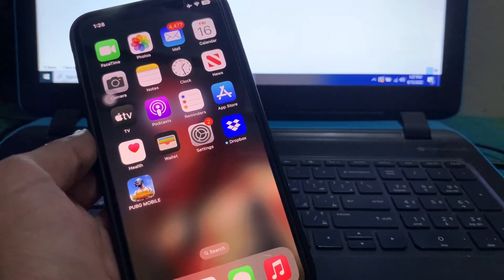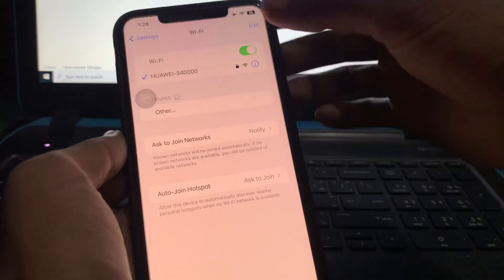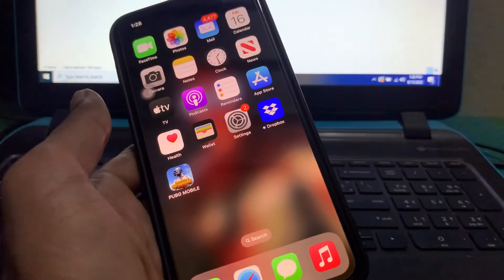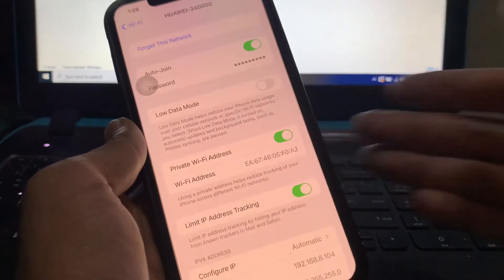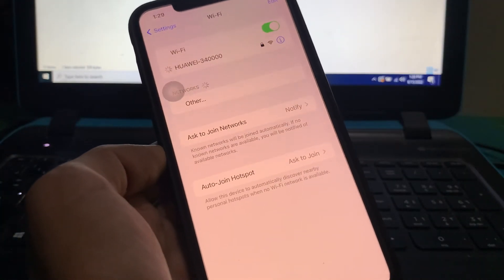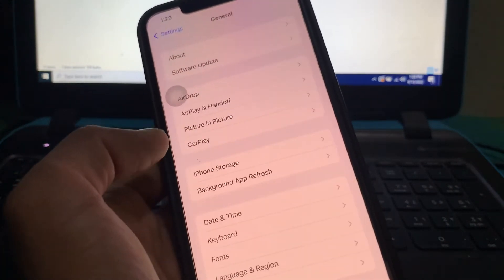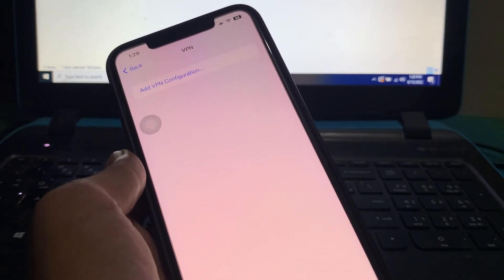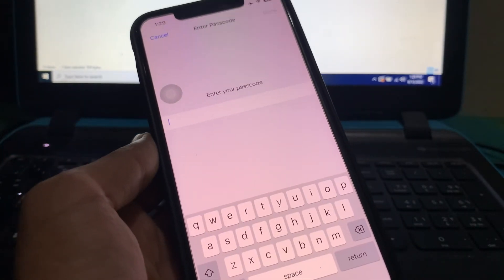How to Fix WiFi Not Working After iOS 16 Update | Fix WiFi Not Connecting Issue iOS 16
Here’s How To Fix Wifi Not Working After Updating To iOS 16 in iPhone & iPad